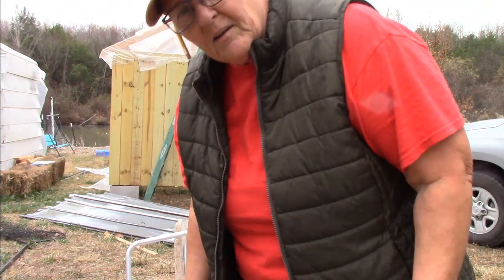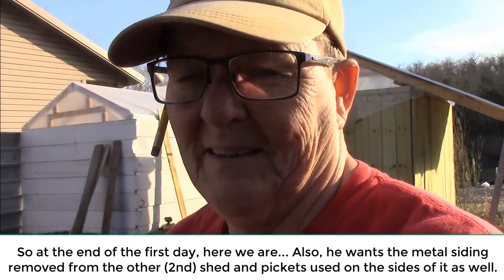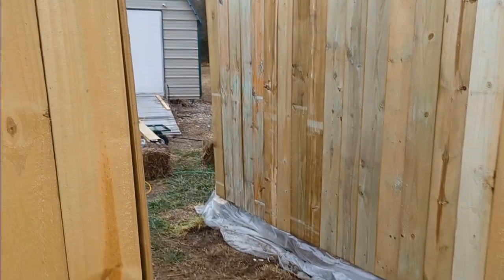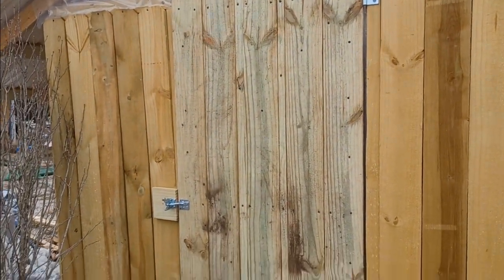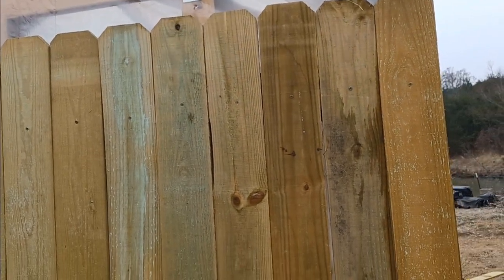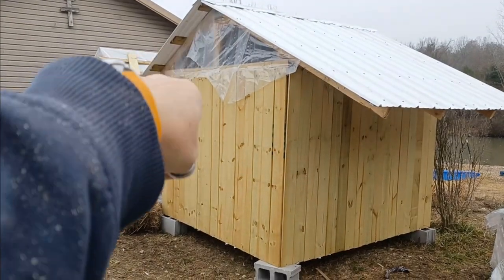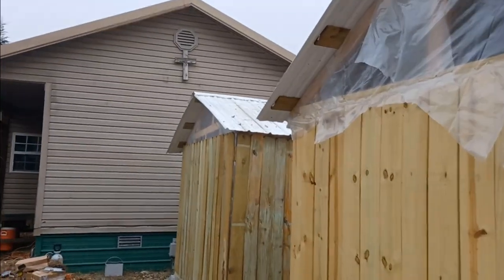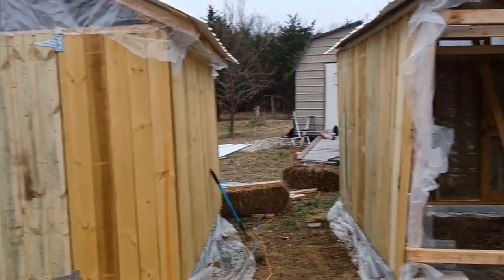ANOTHER PAID PROJECT FOR JAN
Jan got hired out to do a little construction job for her friend Brian. He had previously hired some guys to build 2 sheds, they guys framed them up and then bailed on him so he hired Jan to finish them up.  It took place over the course of 5 workdays. The weather was not very nice so she got very little ACTION video, but it is what it is.
Also, Brian owns a little company called Arkansas Land 4 U and he buys and sells lots or acreage. If you are interested in checking him out;

Tell him Jan sent ya.